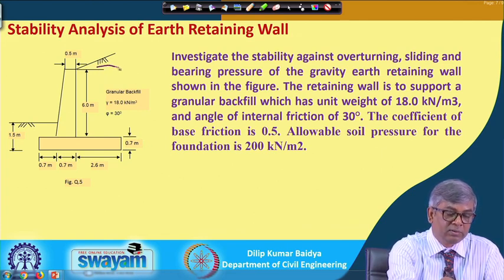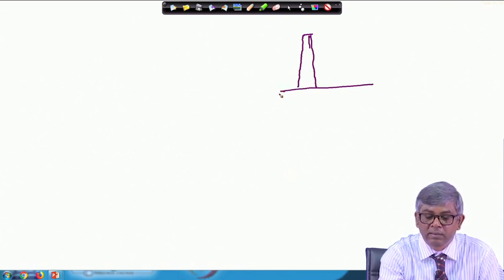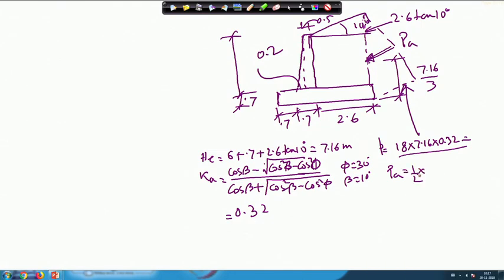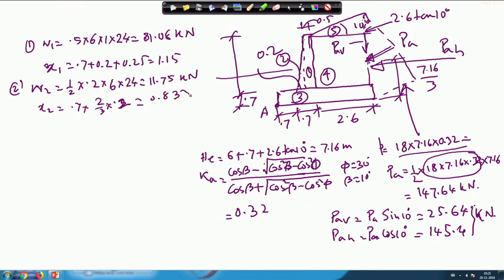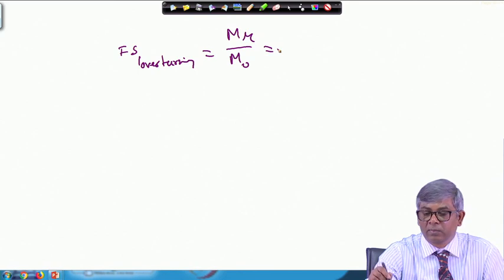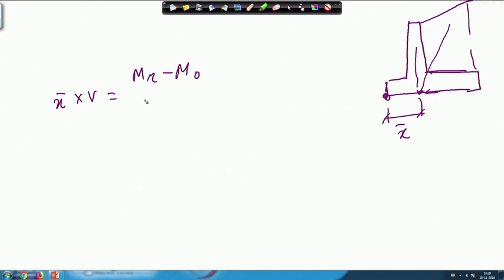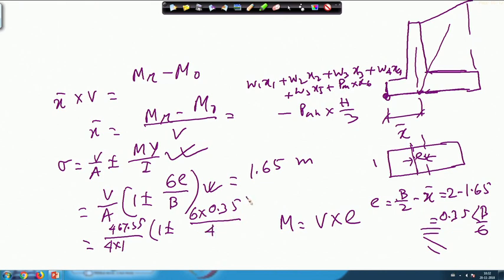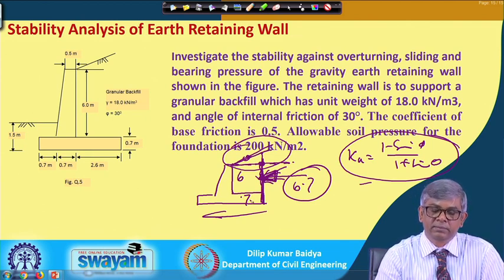Lecture 35 : Stability analysis of earth retaining wall (Contd.)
Allowable soil pressure ,overturning, sliding ,gravity earth retaining wall , bearing pressure of the gravity earth retaining wall